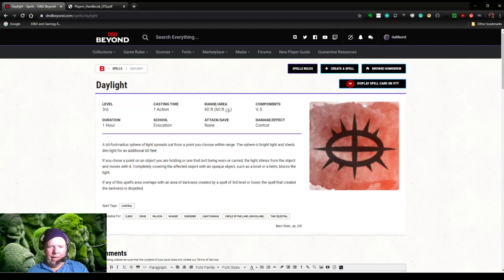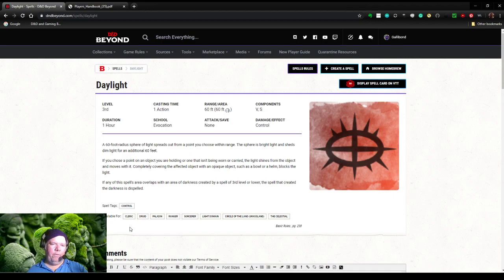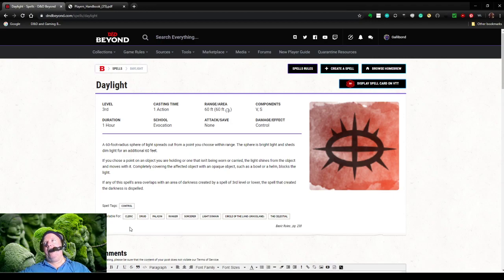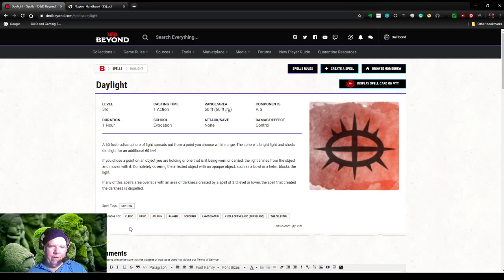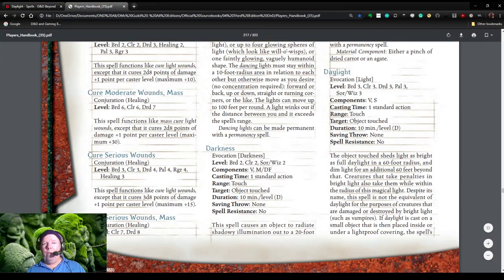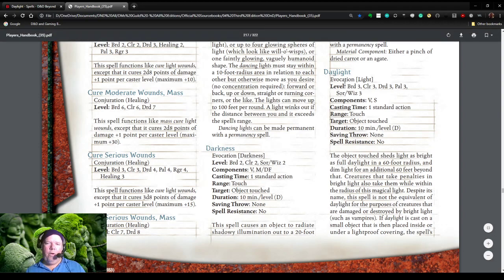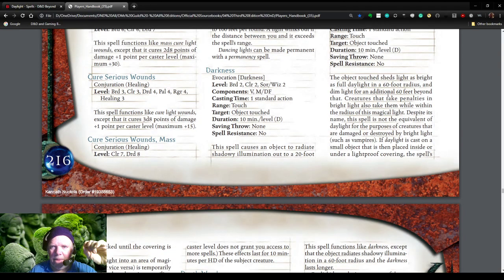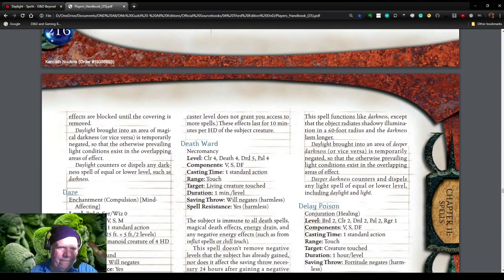Divine Thursday - Daylight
Learn all about the Daylight from D&D. We'll discuss its attributes and antecedents through the different editions of the game. Understanding this history can sometimes give you insights into ways to allow PCs or monsters to use spells that seem to "fall between the cracks" of the 5th Edition rules as written, and it makes a valuable tool for your DM's toolbox.